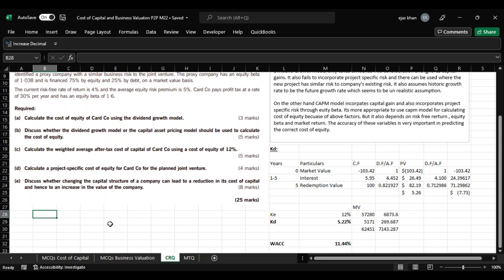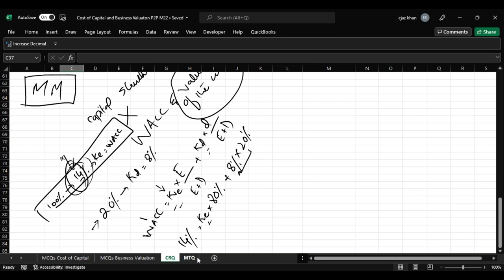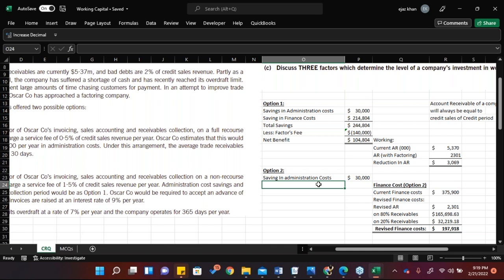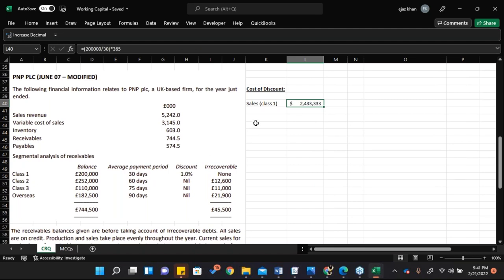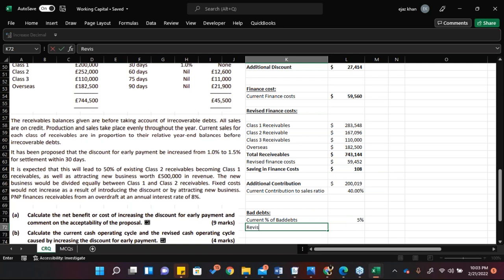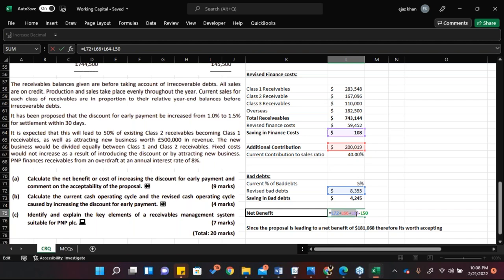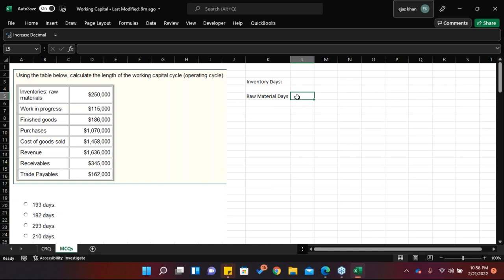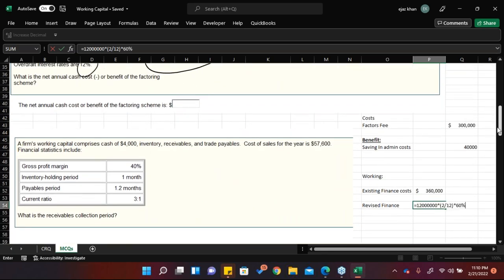ACCA P2P Exam Webinar - Financial Management (FM) - Session March 2022 - Lecture 3